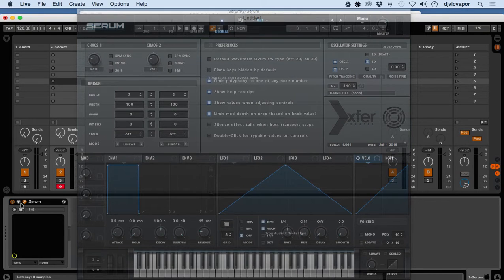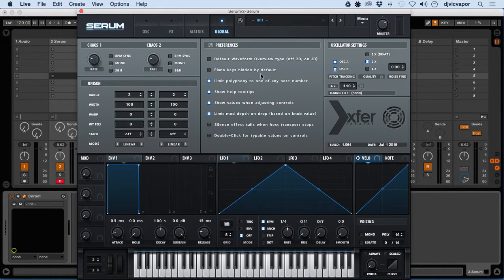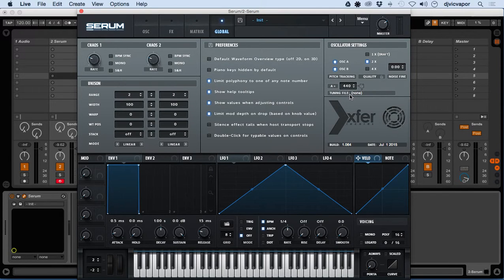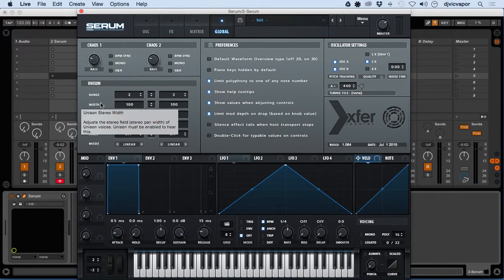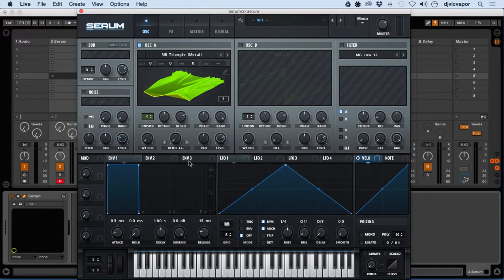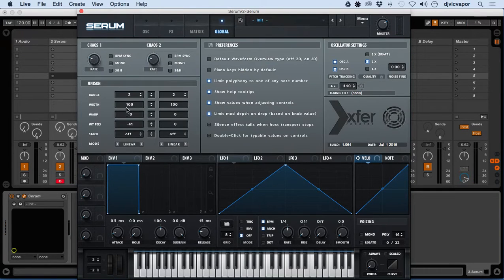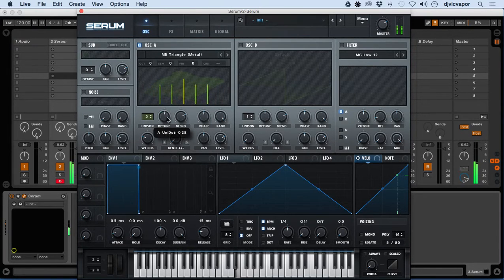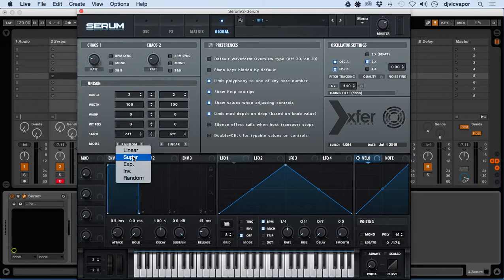Serum Beginners Course - Lesson 15 - Global Tab - feat. (djvicvapor)